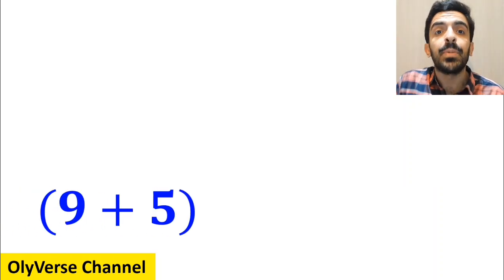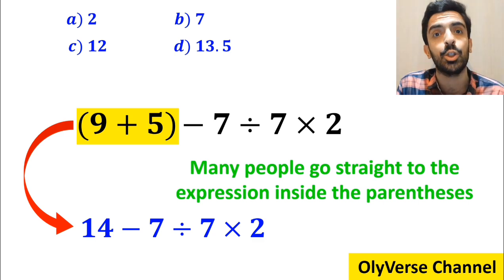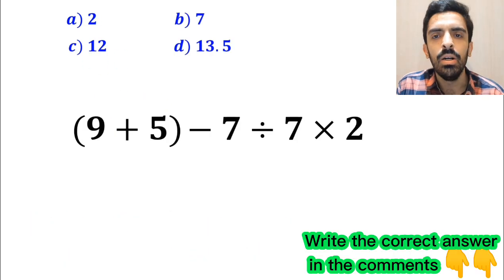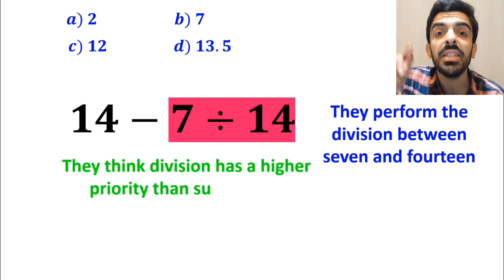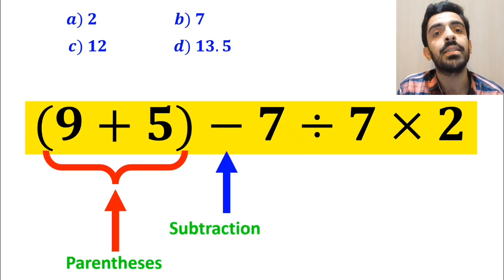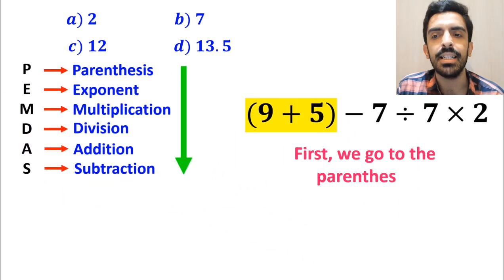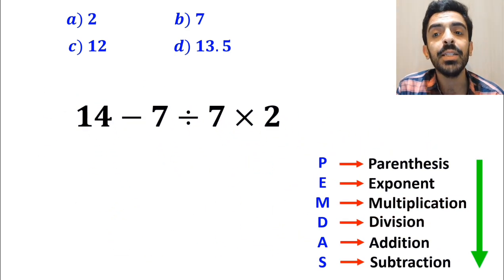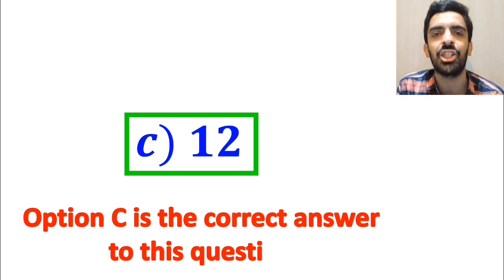This Math Question Looks Easy But 99% of People Get WRONG! 🤯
🔥 Are you ready for another mind-twisting PEMDAS challenge?
Most people think they know the order of operations… until they face a question like this! 😱
In today’s math puzzle, we break down a tricky expression step by step and reveal the correct answer using PEMDAS/BODMAS rules.

✨ If you love fast, clear explanations and fun math challenges, you’re in the right place!
💬 Drop your answer in the comments before watching the full solution — let’s see how many people get it right!

📌 Don’t forget:
P → Parentheses
E → Exponents
M/D → Multiplication & Division (left to right)
A/S → Addition & Subtraction (left to right)

🎯 Watch till the end to avoid the common mistakes everyone makes!